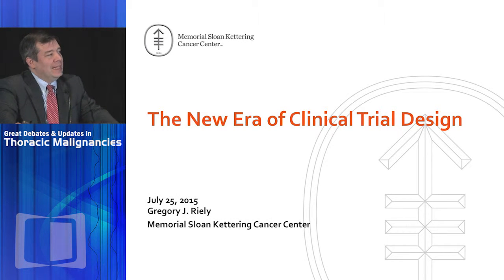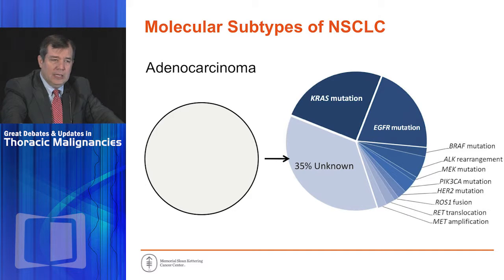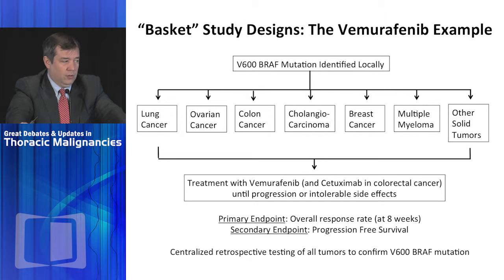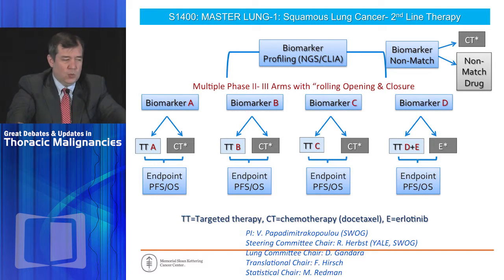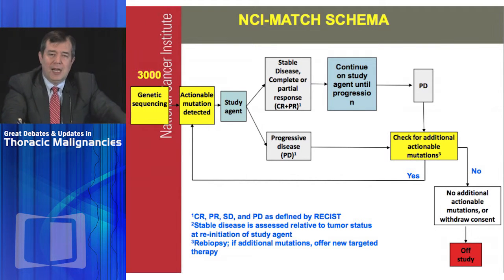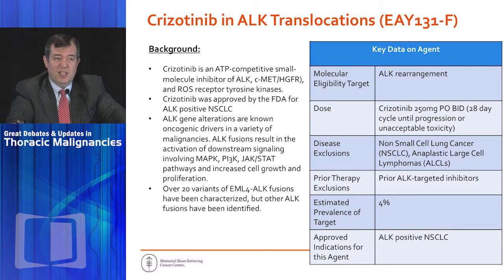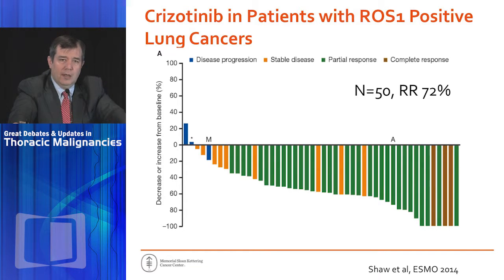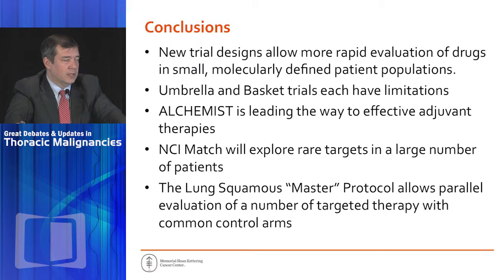Next Generation Clinical Trials in NSCLC (ALCHEMIST, MASTER, NCI MATCH, etc.)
The Great Debates and Updates in Thoracic Malignancies 2015 conference focuses on controversial areas in the management of patients with lung and other thoracic cancers, with nationally-recognized thought leaders taking opposing sides on topics of interest to physicians and their patients.

Using didactic presentations in conjunction with lively and instructive debates, this exciting and comprehensive conference gives practicing clinicians a thorough analysis of all currently available and emerging data. Recognized thought leaders discuss and debate a variety of controversial topics, including management strategies for common mutations in lung cancer and utilization of molecular biomarker profile of the tumors to guide therapeutic decisions.

In this presentation, Dr. Gregory J. Riely discusses the next generation of clinical trials for Non-Small Cell Lung Cancer